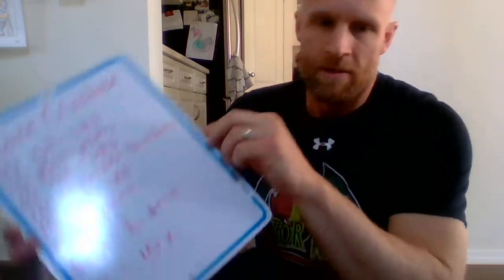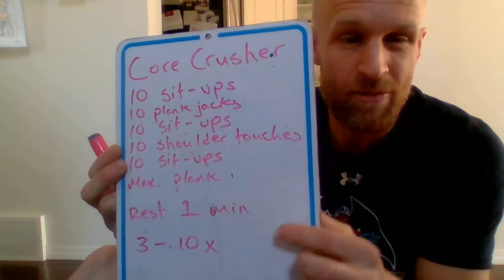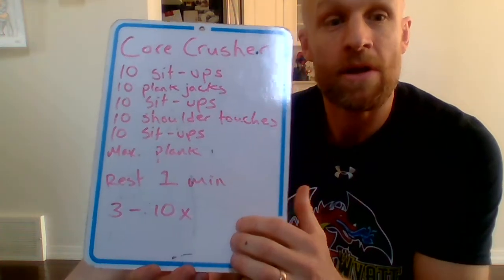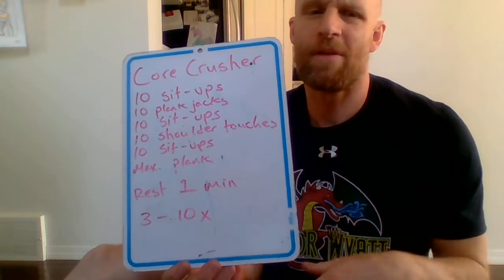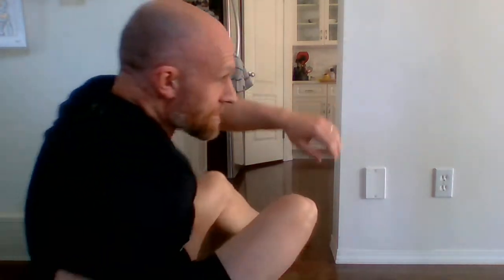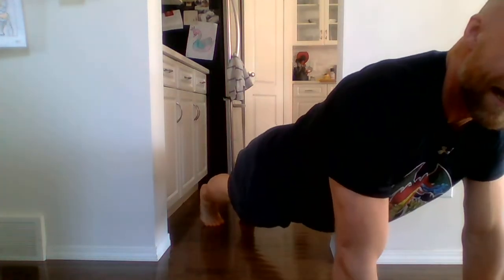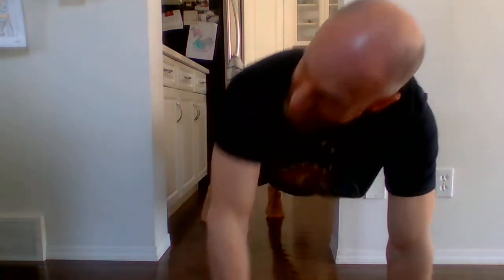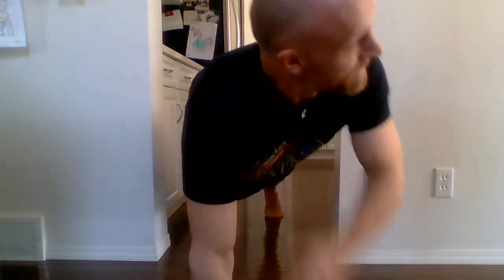Core Crusher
Another video in Mr. Cable's series to help you get moving! Go Dragons!